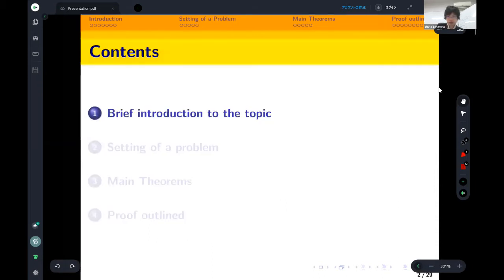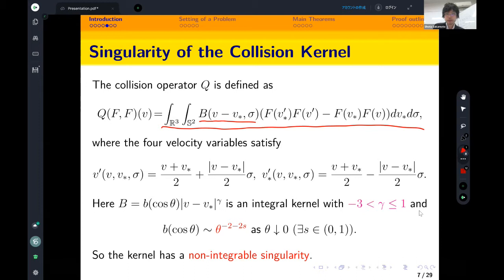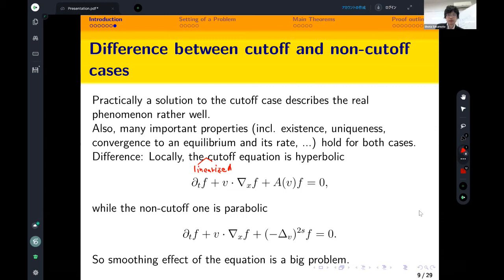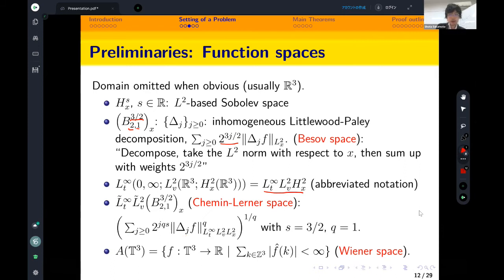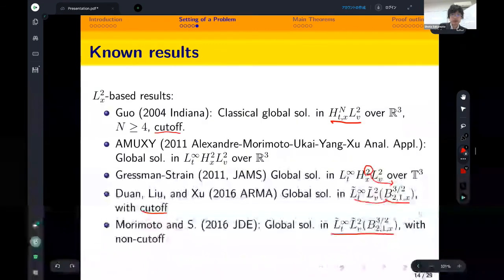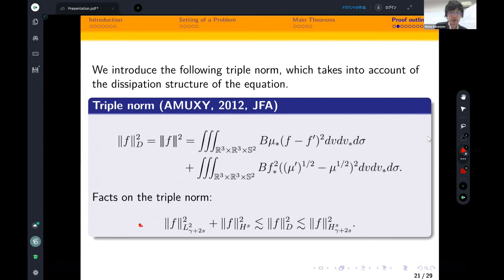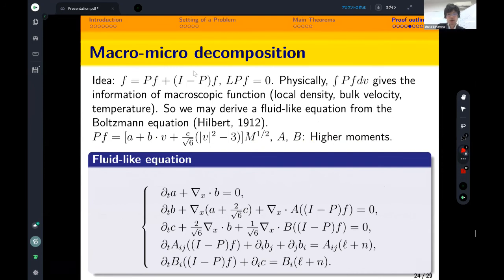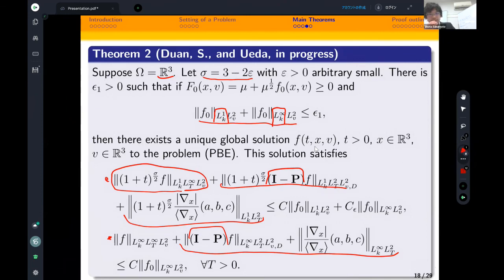Prof. Shota Sakamoto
International Workshop on Multiphase Flows: Analysis, Modelling and Numerics 2021
"The well-posedness of the Boltzmann equation without angular cutoff in some Banach-algebra spaces" by Prof. Shota Sakamoto (Tokyo Institute of Technology)